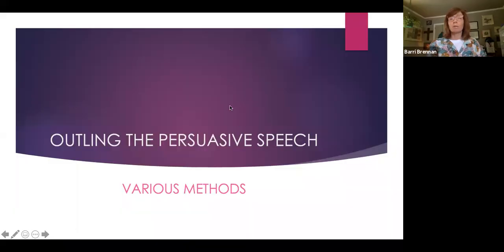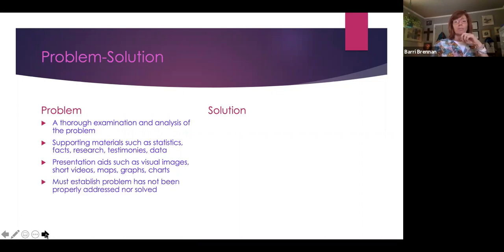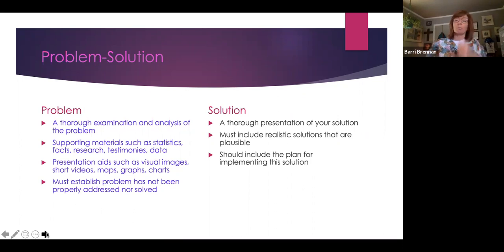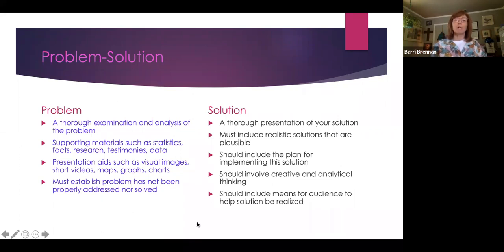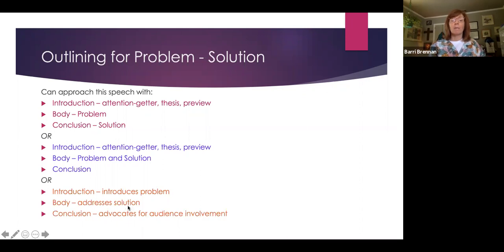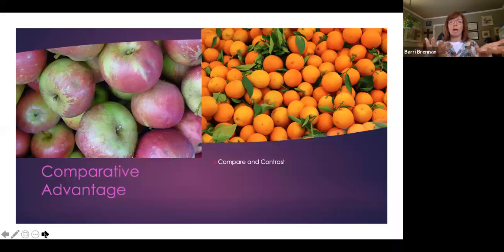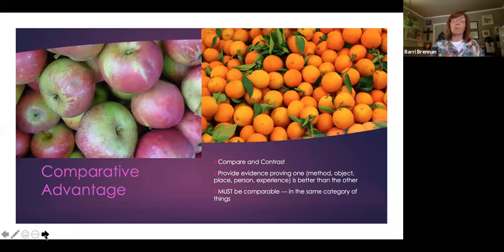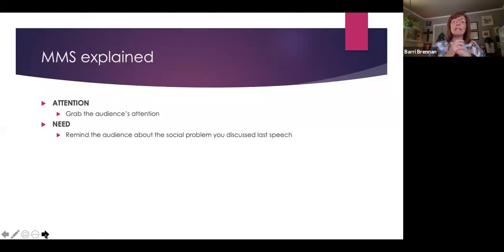Methods for Persuasive Speaking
2 of 3
Review of methods for outlining/organizing your persuasive speech
The final few minutes of the video are frozen. Another video has been made to remedy this.